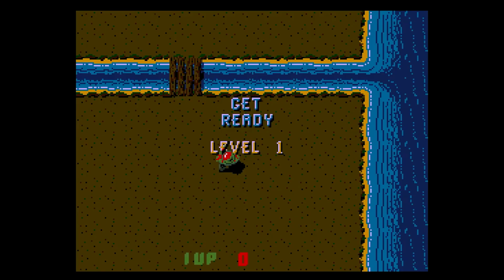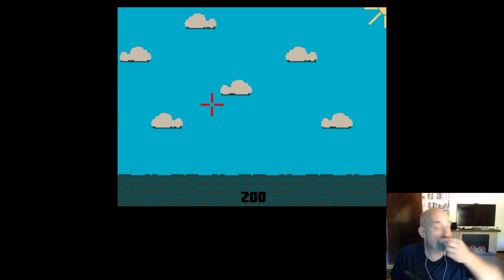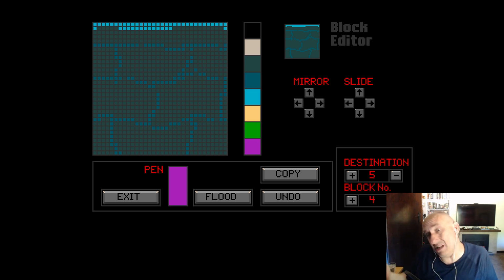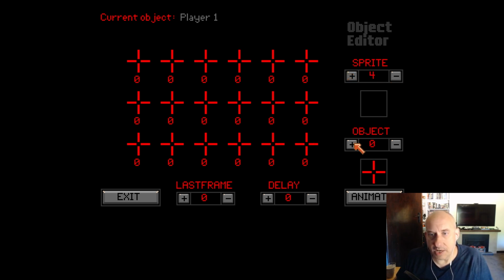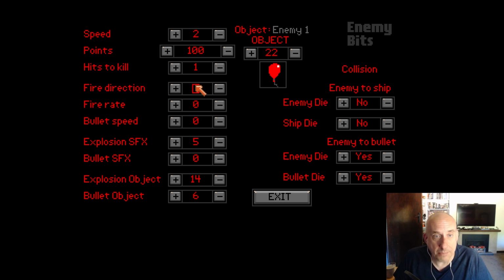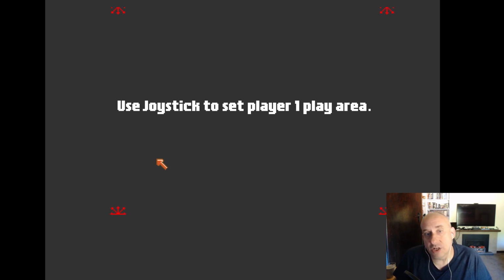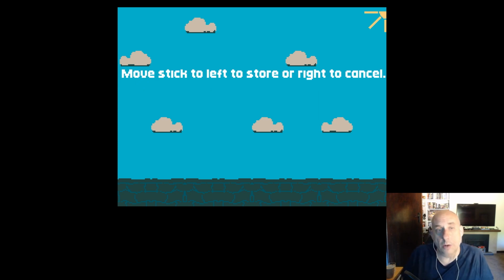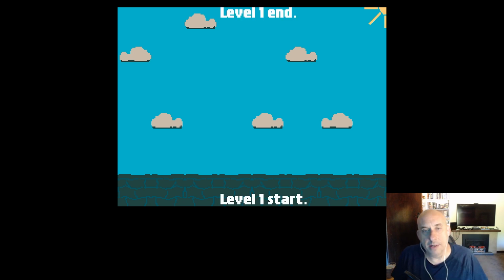EP-252: Shooting Gallery Game on SEUCK on the Amiga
Can you use Shoot-em-up Construction Kit on the Amiga to make a shooting gallery style game?

Yes. kind of.

NOTE: Please ignore end comments about Transformers videos being "next week" as I dropped these already.